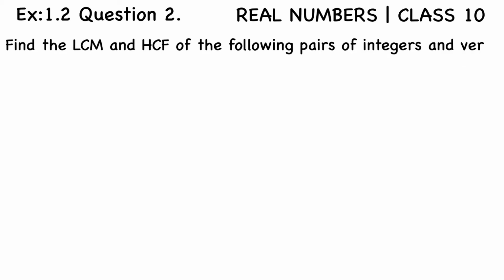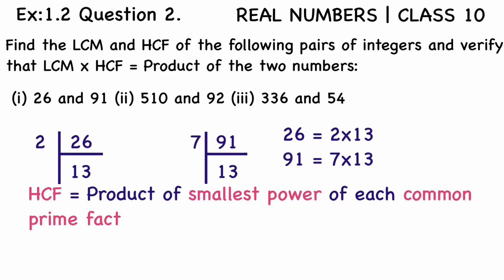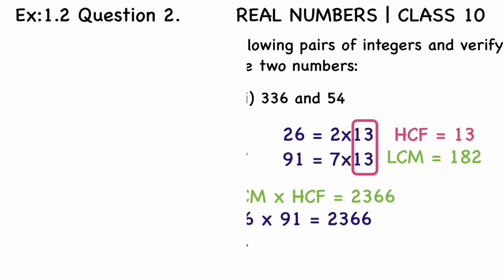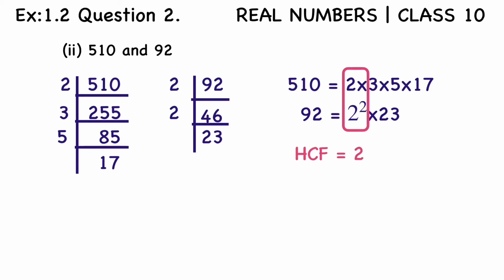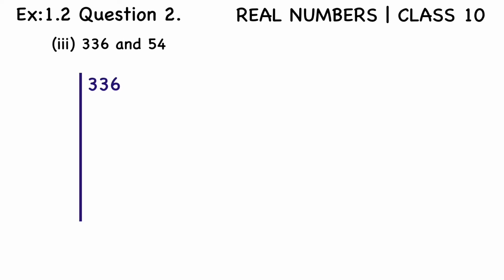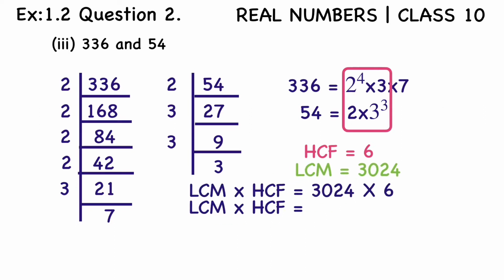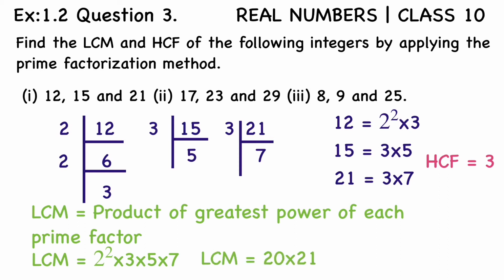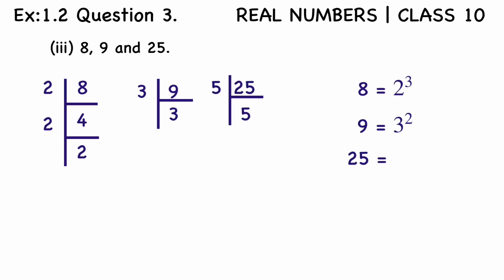REAL NUMBERS | #5 | CLASS 10 Maths Chapter 1| CBSE | MATHS QUEEN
CBSE 10th MATHS | CHAPTER - 1 REAL NUMBERS | PART 5 | Exercise 1.2 Q2 &  Q3

Hii Friends,
In this video I will show you how to solve Exercise 1.2 Q 2 and Q3 with easy tips.

This video is also related to:
Real Numbers
CBSE online Class 10 Maths Exercise 1.2 Solutions
Chapter 1 Real Numbers Ncert Solved Question
Class 10 Maths Classes Online of CBSE
Class 10 Maths Chapter 1 NCERT Solution
Class 10 Maths Exercise 1.2 Solved Question of NCERT book

MATHS QUEEN